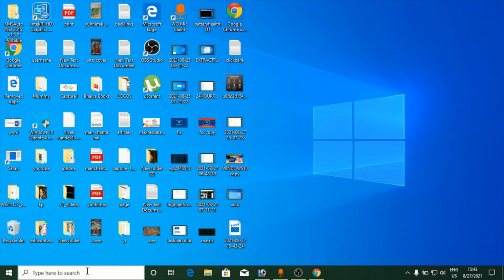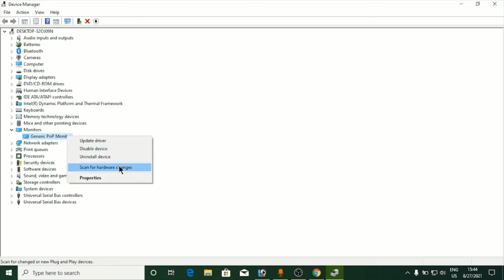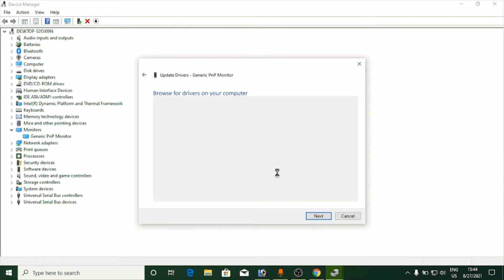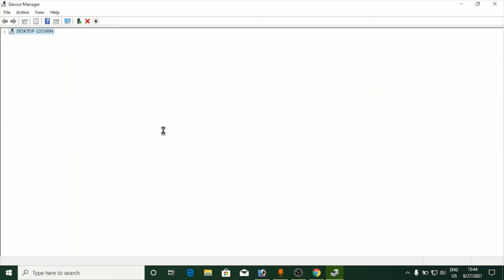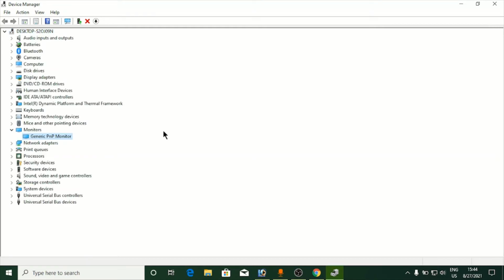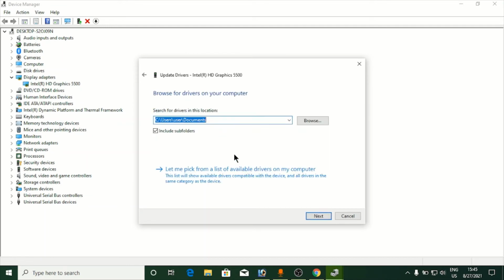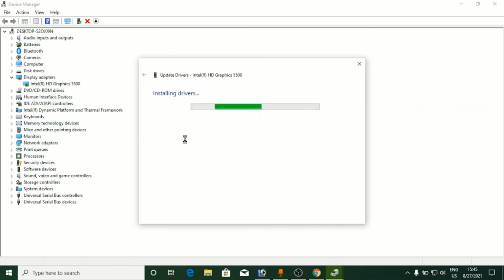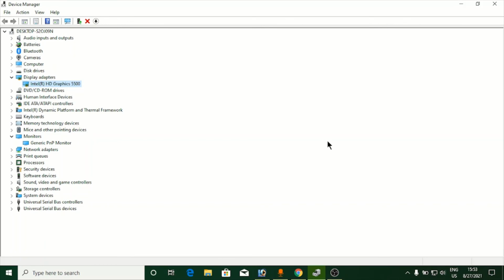How To Fix Screen Brightness Won't Change | Fix Brightness Problem In Windows 10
screenbrightnessproblem Windows10 Learn how to fix screen brightness problem in Windows 10 easily by updating monitor and display adapter drivers through device manager.